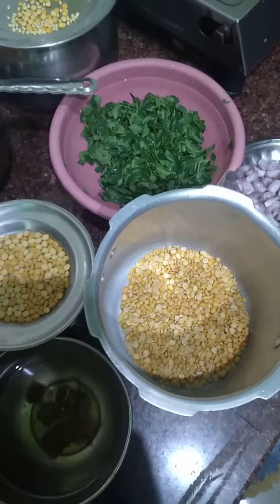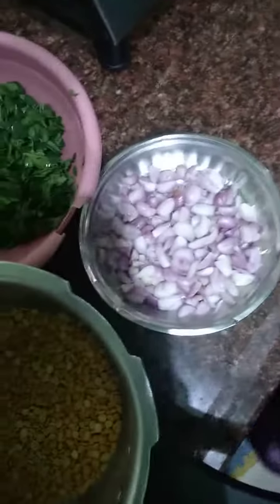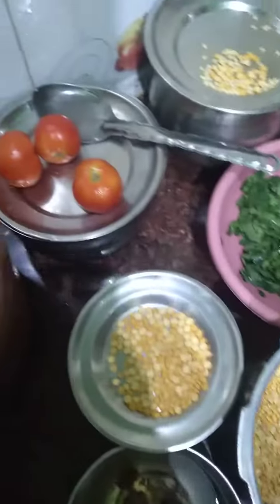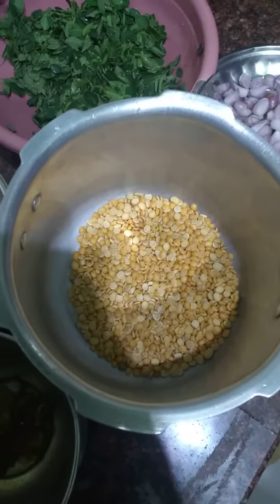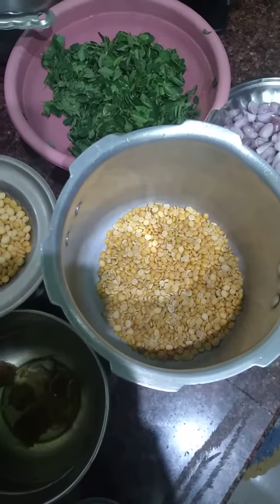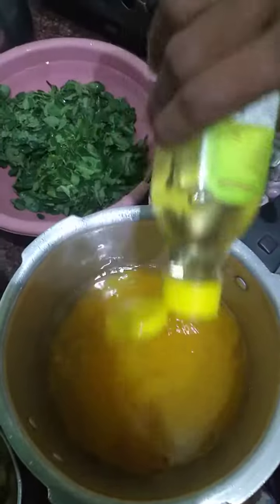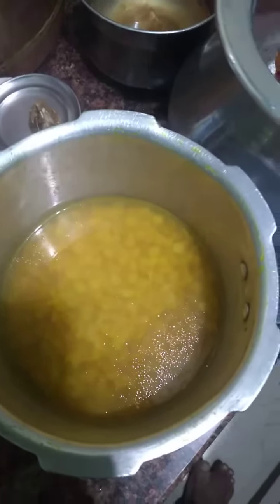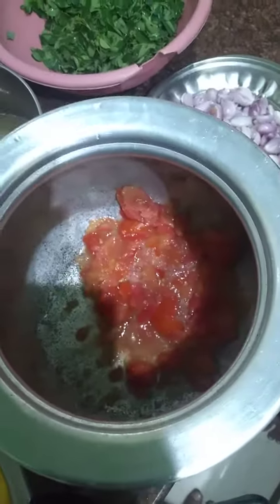முருங்கைக்கீரை பருப்பு சாம்பார்